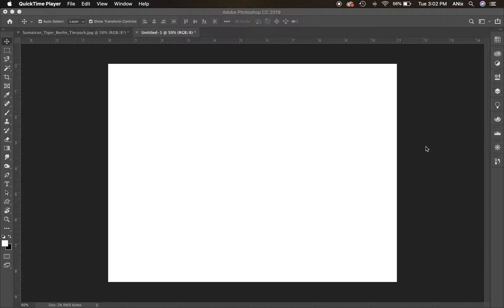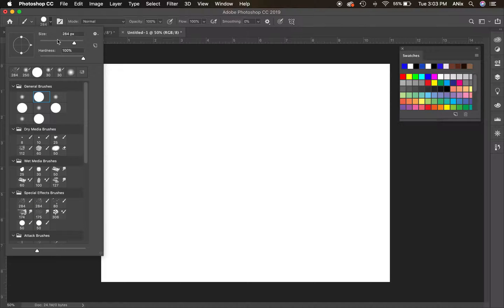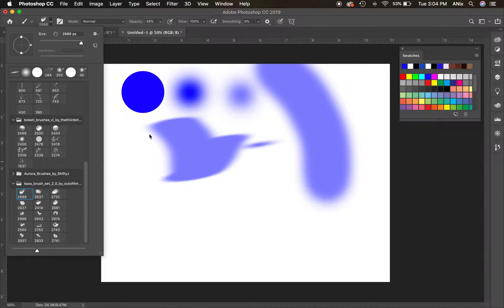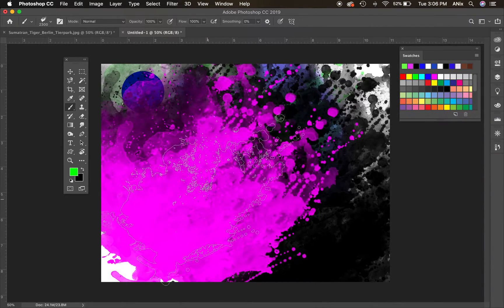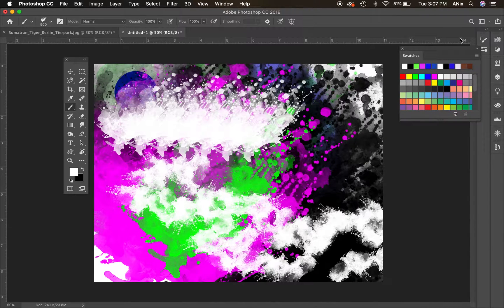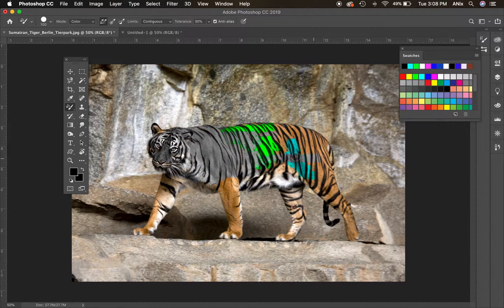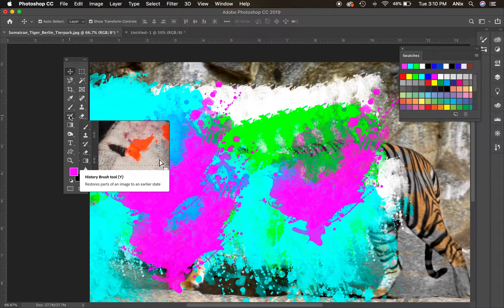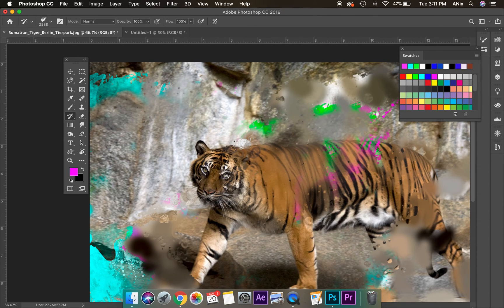GD1/Photoshop: Brush Tools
Learn how to use the brush tools in Photoshop!